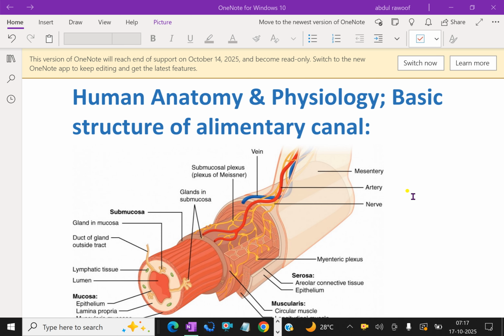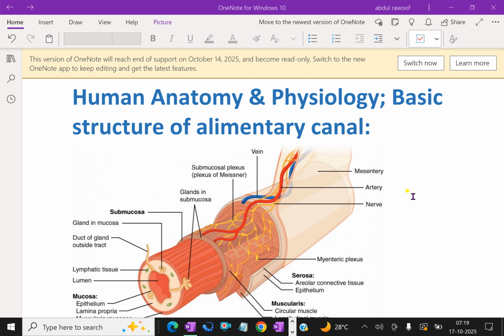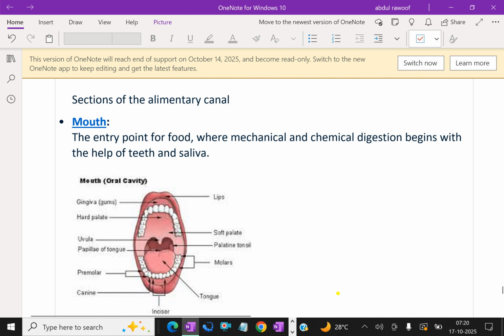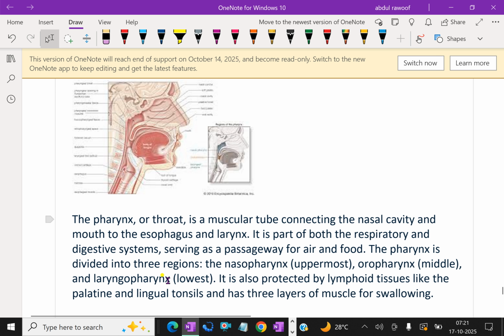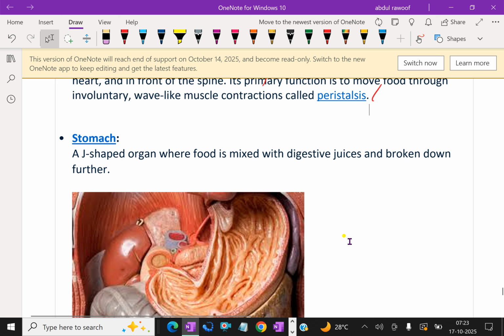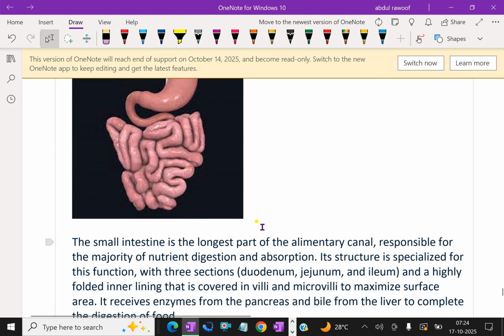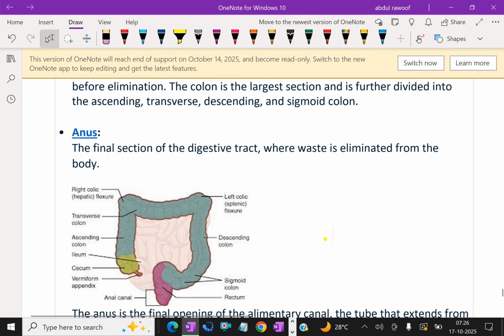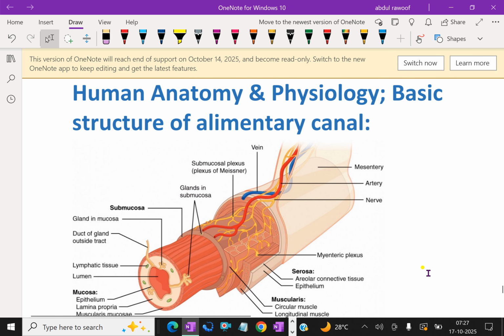Human Anatomy & Physiology; Basic structure of alimentary canal:- 130.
The basic structure of the alimentary canal is a continuous, muscular tube from the mouth to the anus, comprising the mouth, pharynx, esophagus, stomach, small intestine, and large intestine. It is responsible for the digestion of food, absorption of nutrients, and elimination of waste.